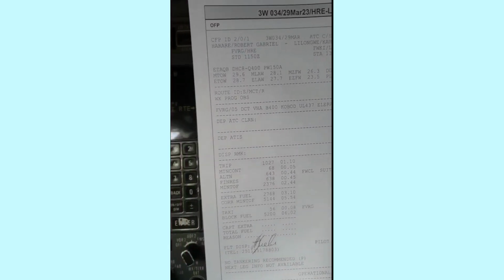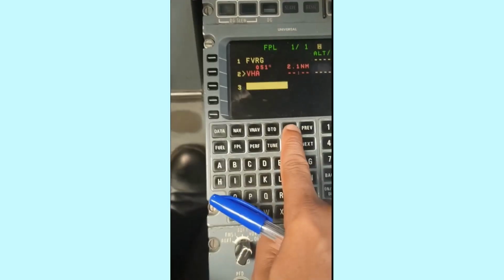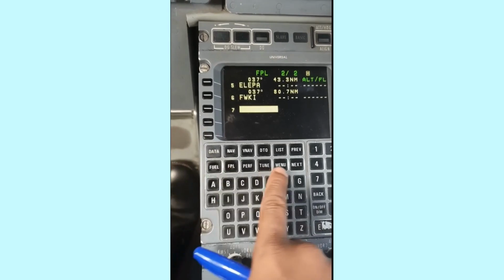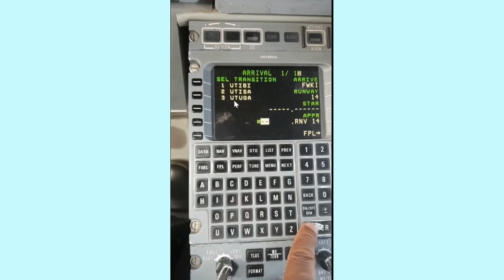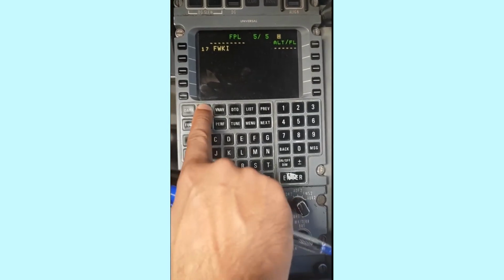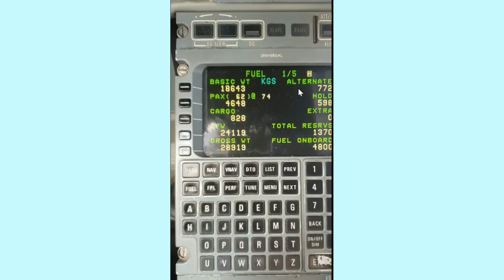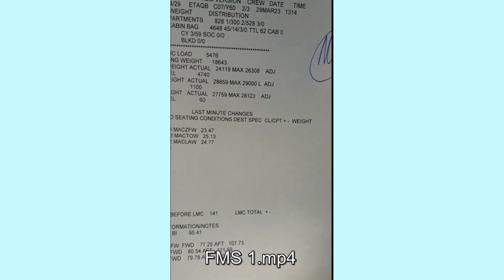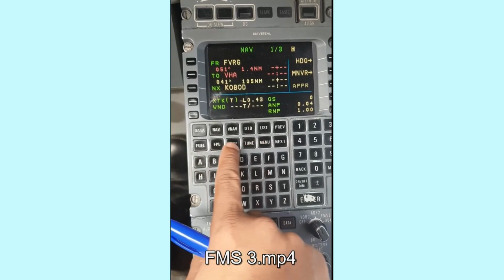FMS PREPARATION FOR A FLIGHT